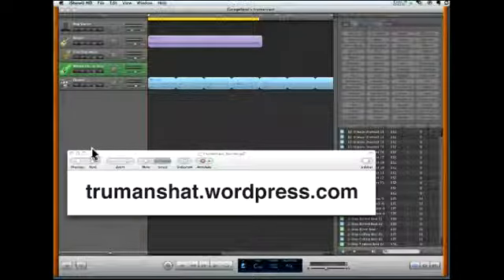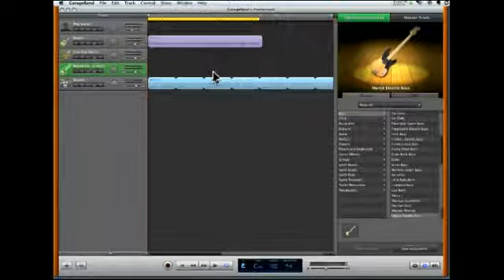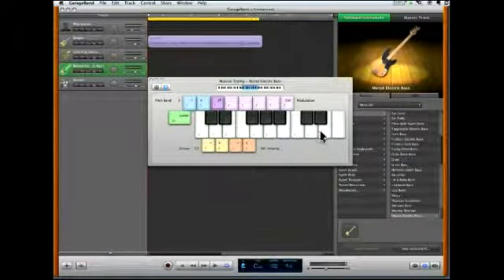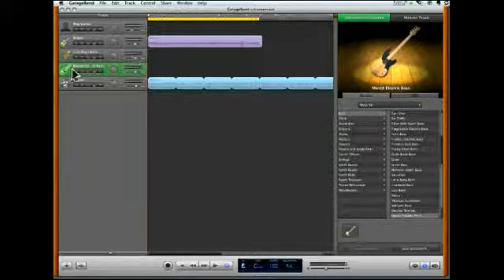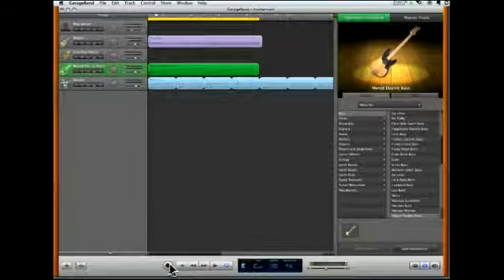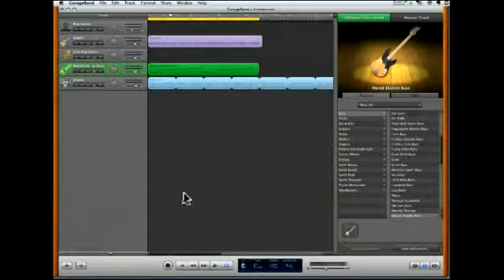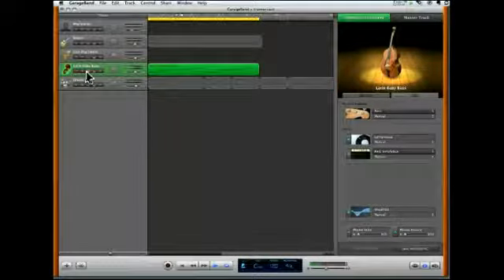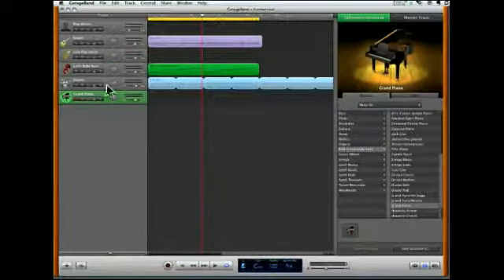Intro to Software Instruments in Garageband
A quick look at using software instruments in Garageband.